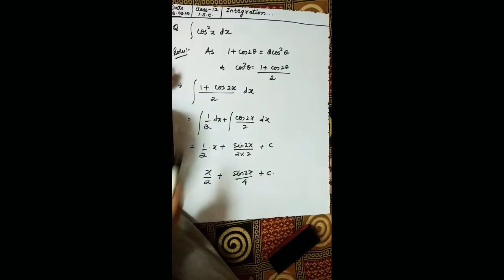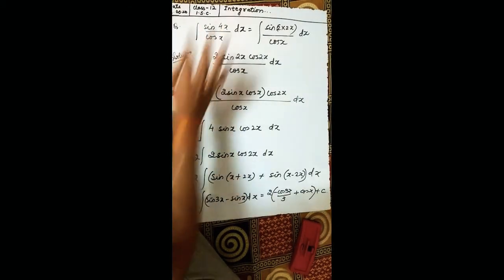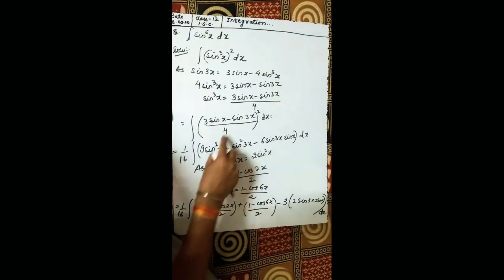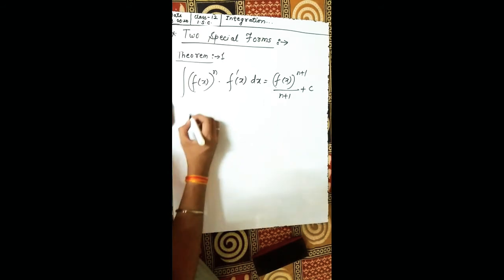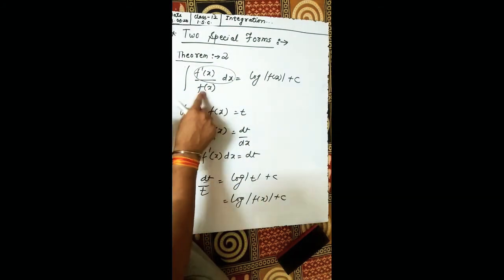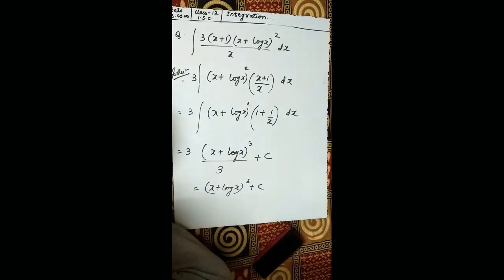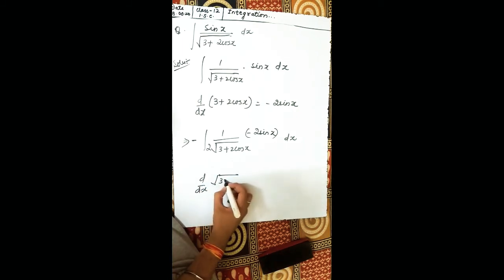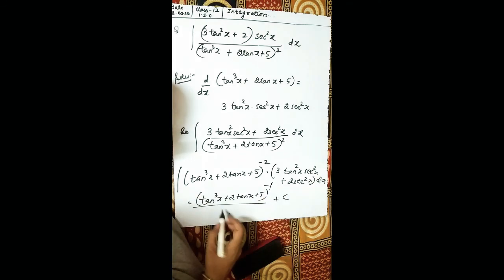CLASS - 12 ISC INTEGRATION PART - 4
Dear Students ,
Here comes the next special forms proved from the substitution method in integration.